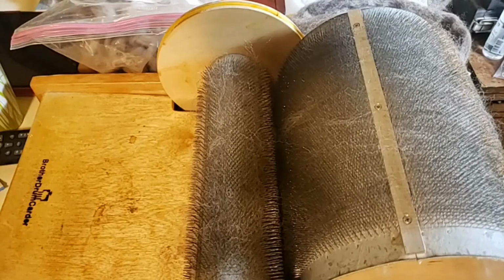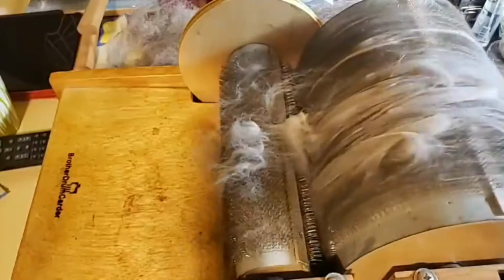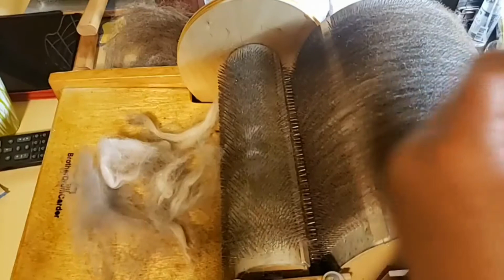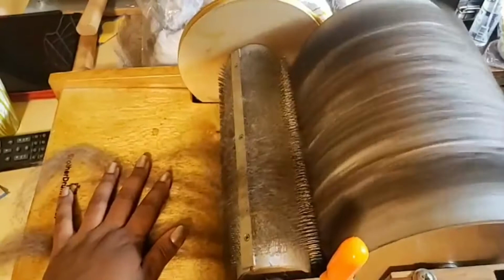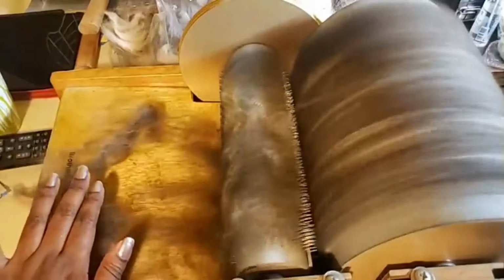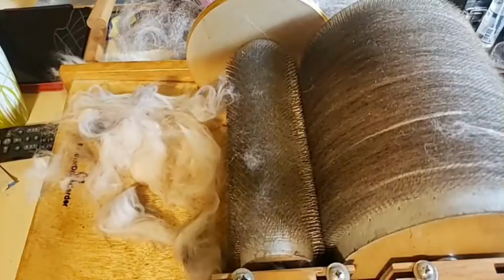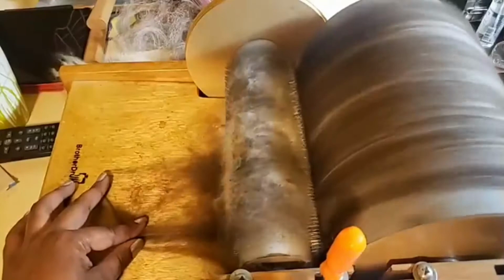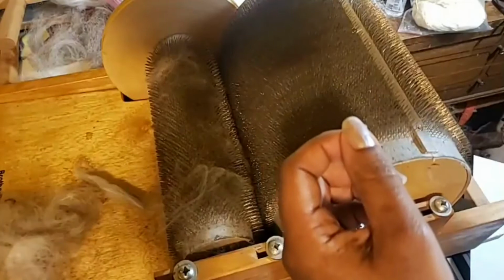Handspun Yarn Angorathon 2022 Blending Angora with a Drum Carder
I'm using a Brother Drum Carder to blend Angora Rabbit fiber with wool.